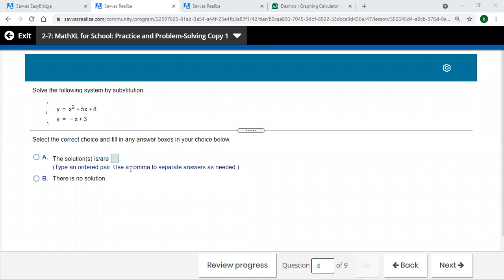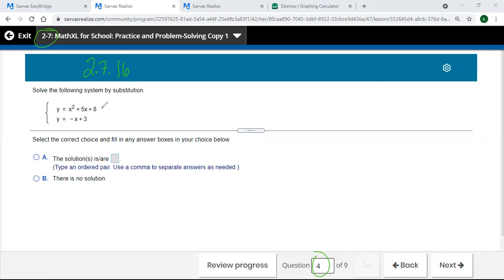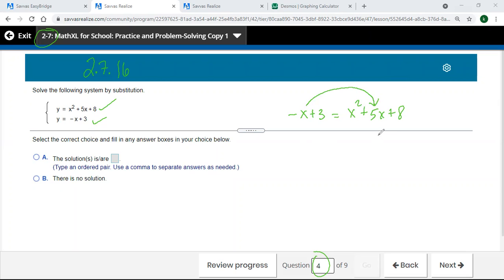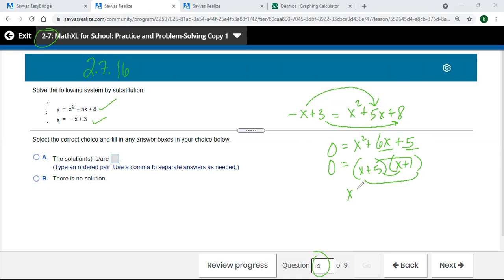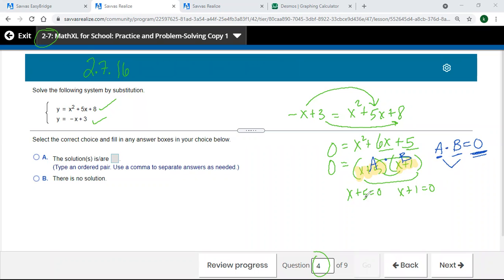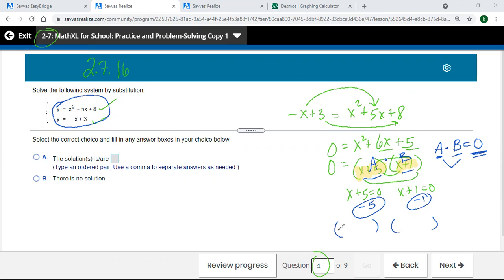Alg2 4 2.7.16